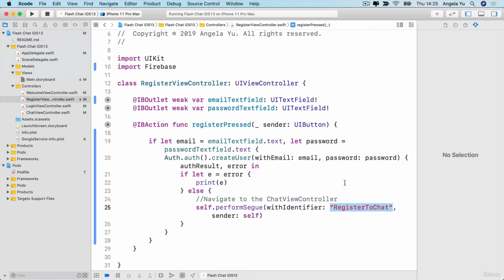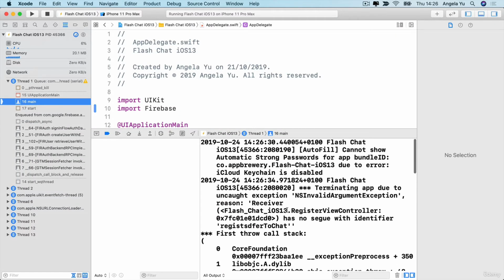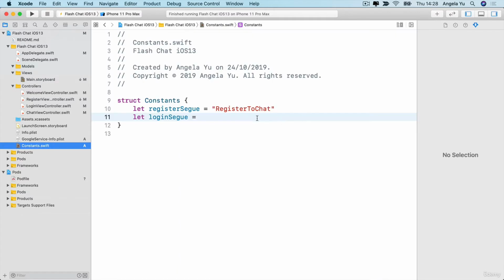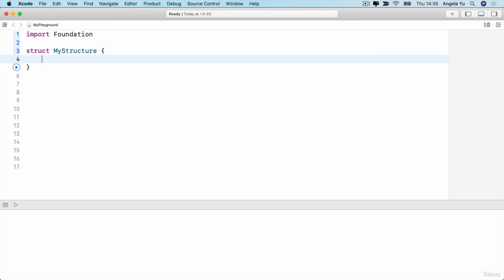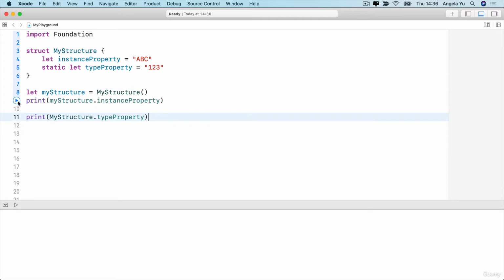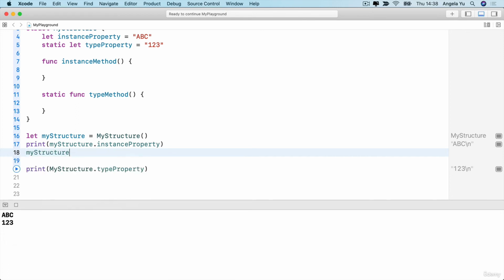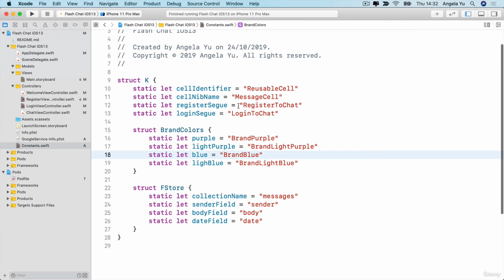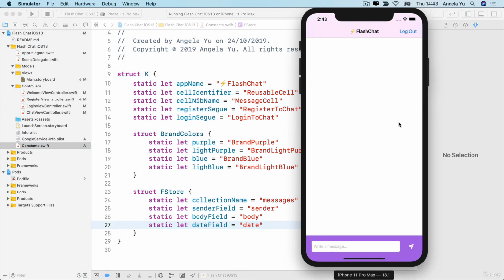188 Using a Constants File and Understanding the static Keyword